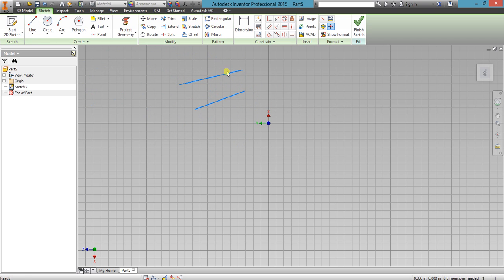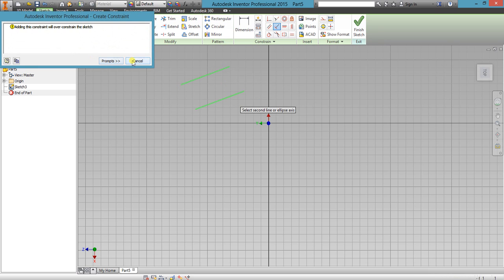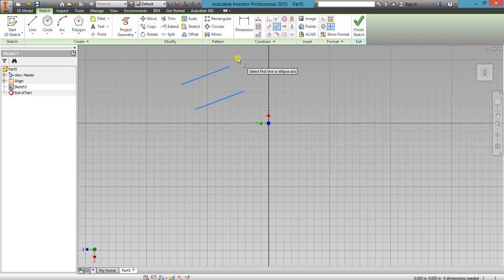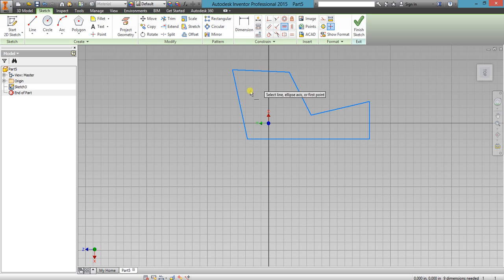V2- AUTODESK INVENTOR 2D CONSTRAINS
learn how to use the constraint commands to modofy your 2D sketch